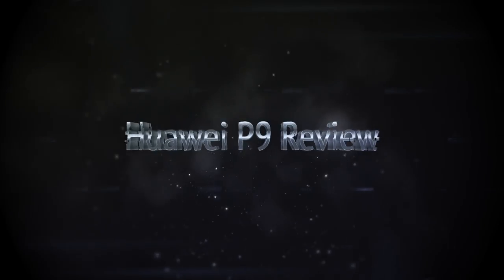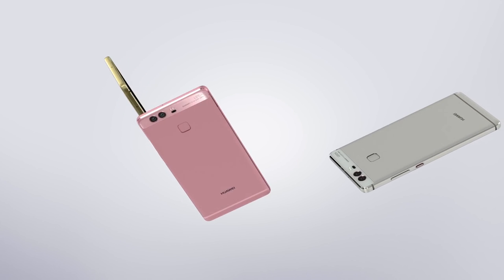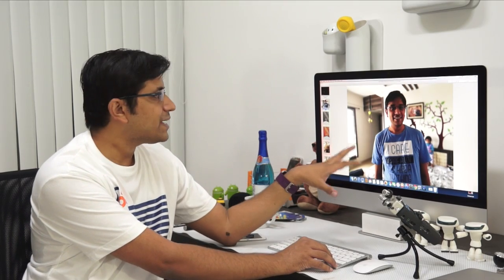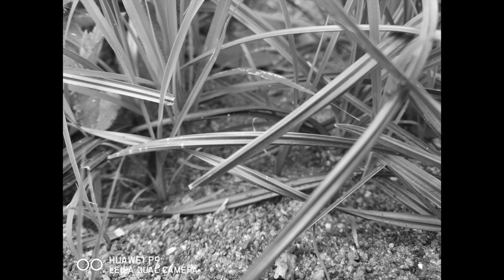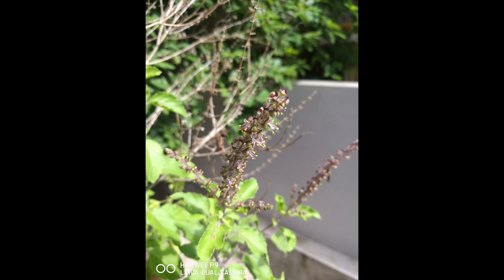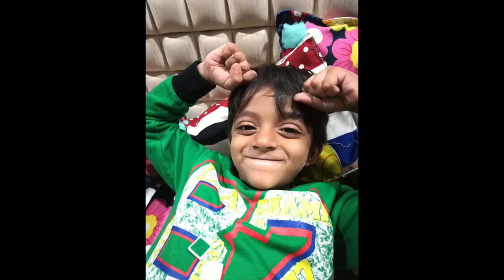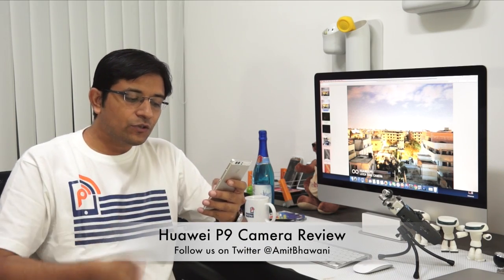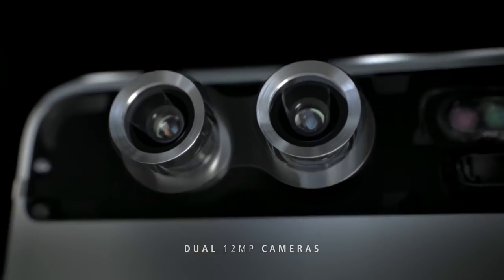Huawei P9 Smartphone Review - Everything You Wish to Know